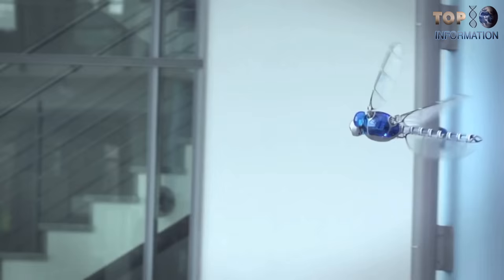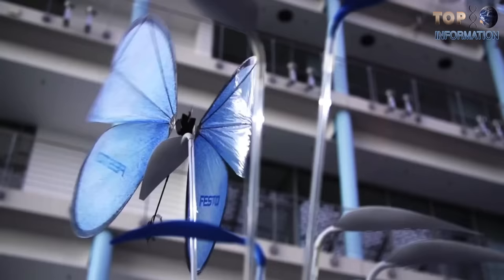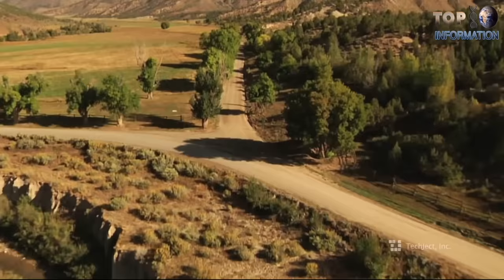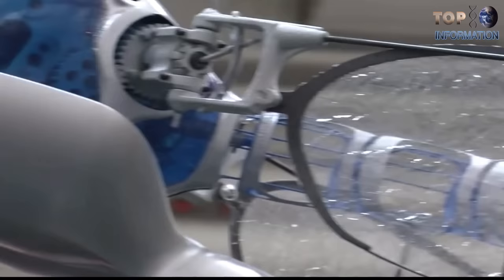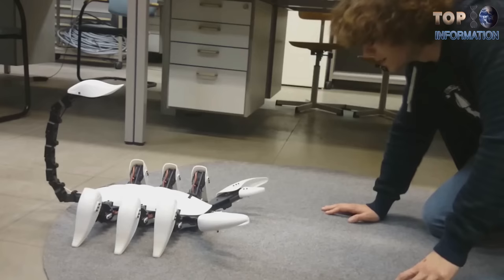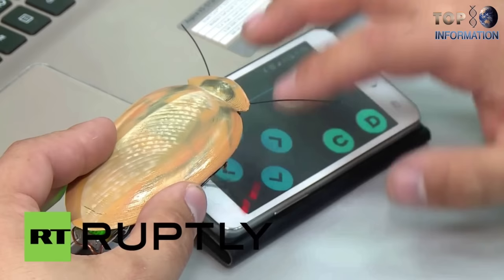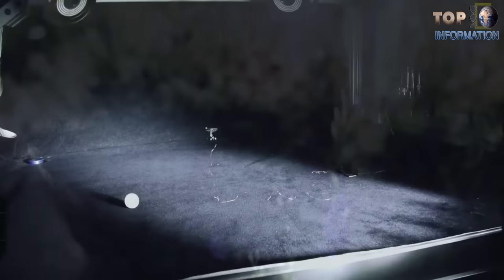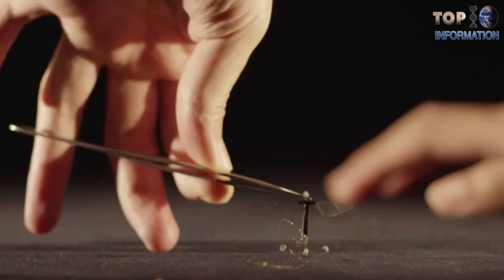8 Coolest INSECT Robot Toys which Actually Exist ▶ 4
8 INSECT Robots You Should Try

 Festo- eMotion Butterflies

The Robot Dragonfly

Festo- BionicOpter

Scorpion Hexapod Robot

Cockroach Robot

Robugtix T 8x spider Robot

RoboBees